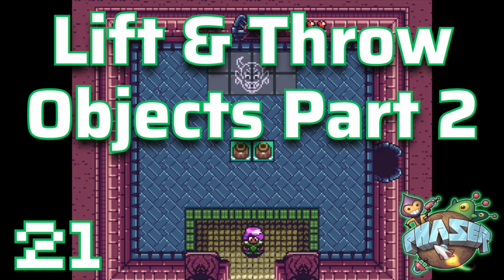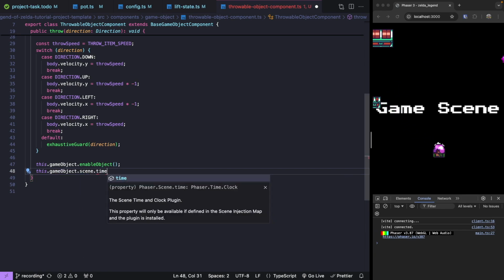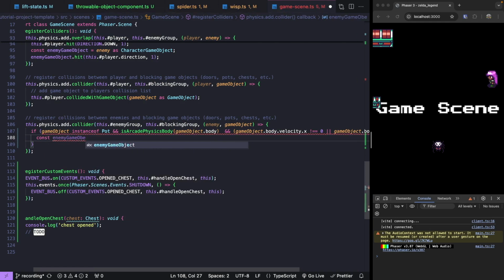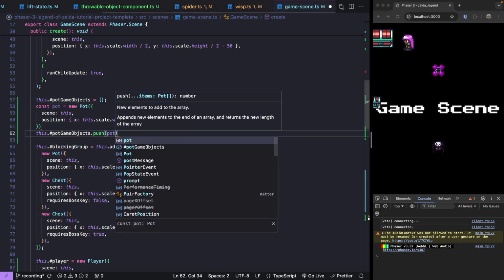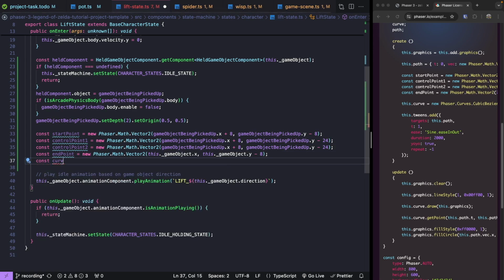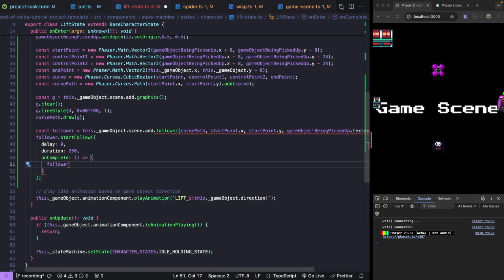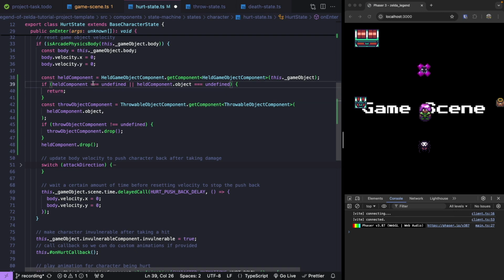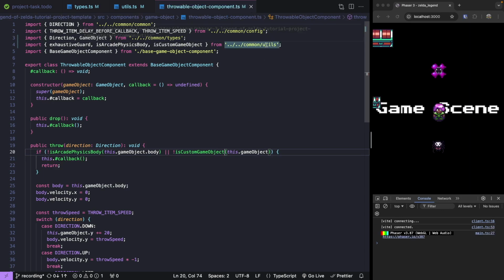How To Make A Zelda-Like Game With Phaser 3 - Part 21 - Lift & Throw Objects 2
In this episode, we finalize the lift and throw mechanics, allowing objects to interact with enemies and the environment! We'll refine collisions, improve game logic, and enhance object handling.

🔹 What’s Covered in This Video:
✅ Implementing Throw Object Mechanics
✅ Handling Collisions with Enemies & Objects
✅ Enhancing Lifting & Dropping Objects
✅ Updating Config & Refining Reset Velocity Logic
✅ Refactoring Utility Functions for cleaner code

By the end of this video, objects will behave dynamically, adding depth to interactions. Let’s jump in and throw some stuff! 🎮💥🎯

Video Chapters
0:00 - Intro
0:18 - Throw object
4:43 - Collisions with enemies
9:18 - Collisions with objects
11:03 - Lifting objects
17:33 - Config update
18:45 - Test changes
19:00 - Drop object when hurt
20:38 - Refactor reset velocity logic
22:40 - Utils refactor
23:14 - Thanks and links to other content